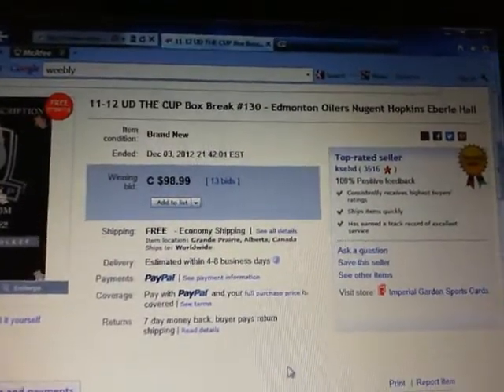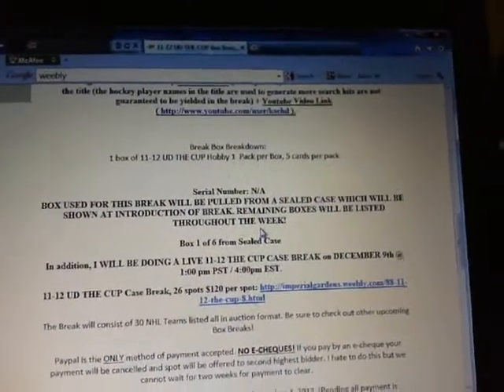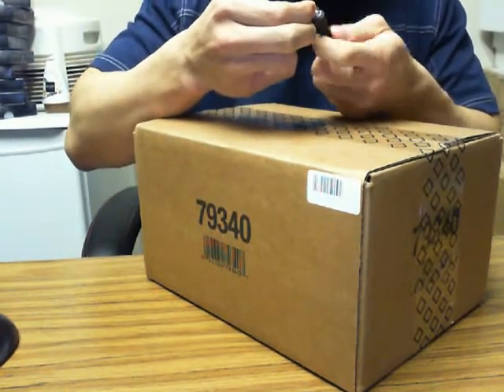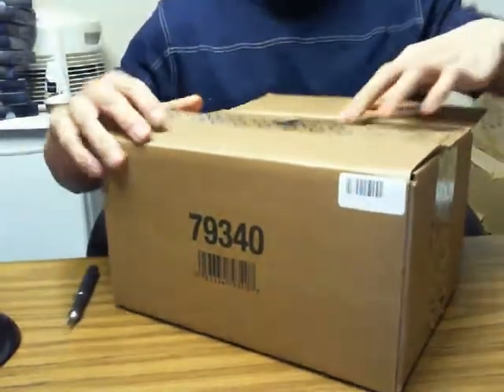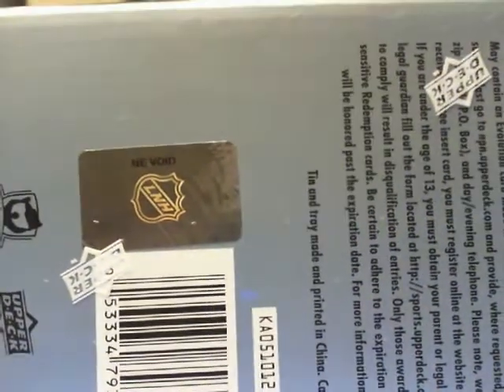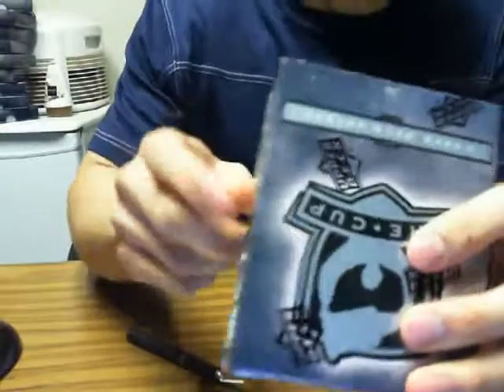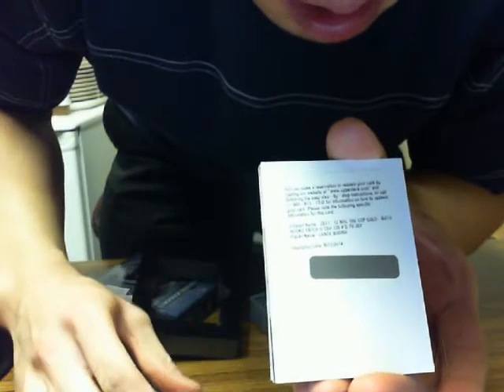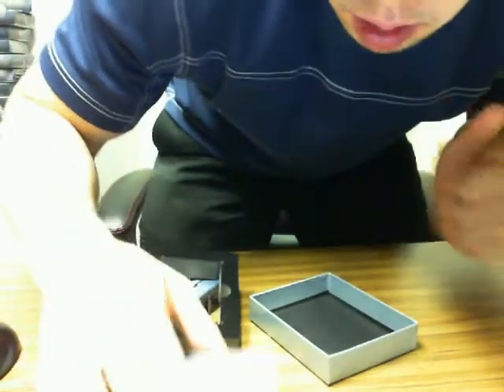Single Box Break #130: 11-12 Upper Deck THE CUP Hobby